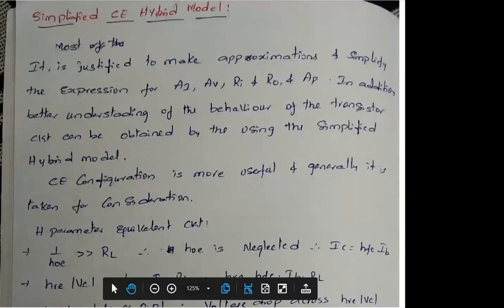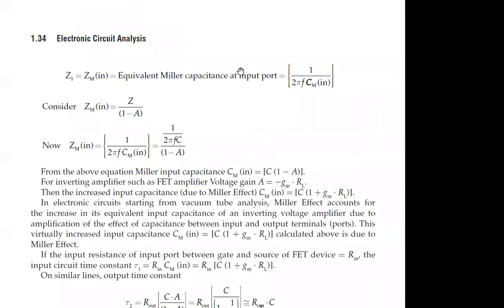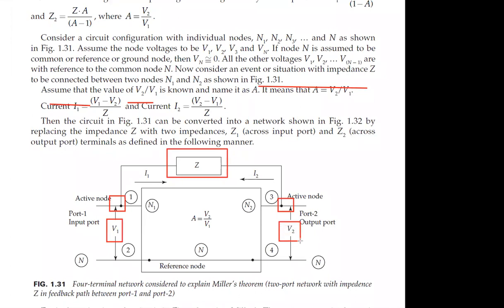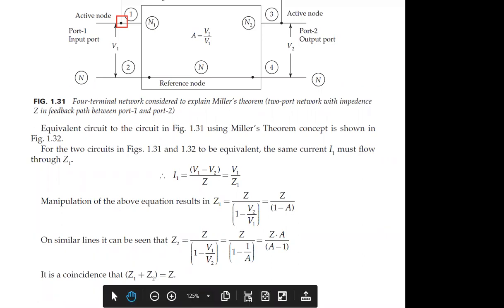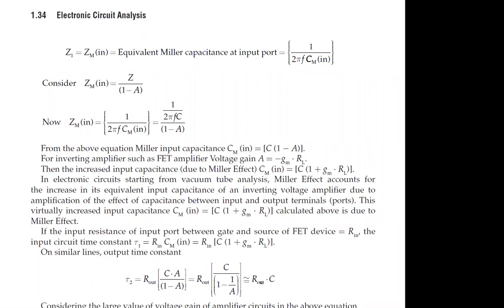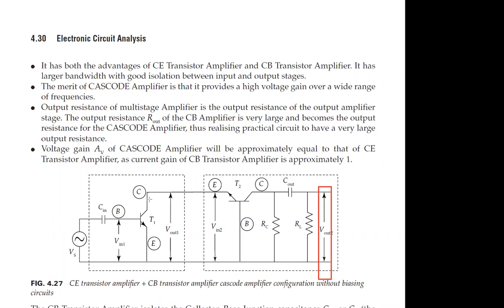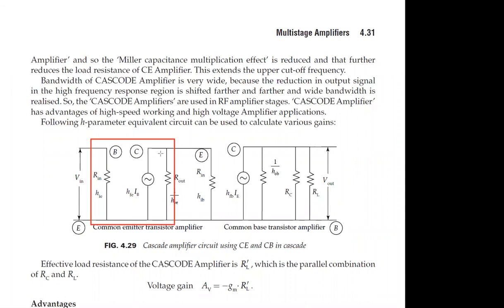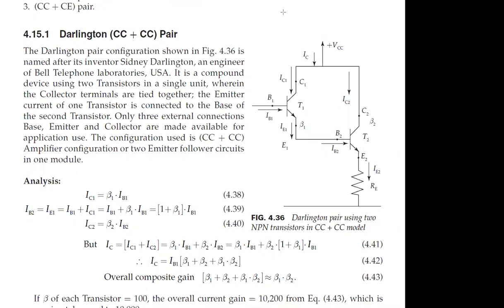DARLINGTON PAIR, MILLER THEOREM